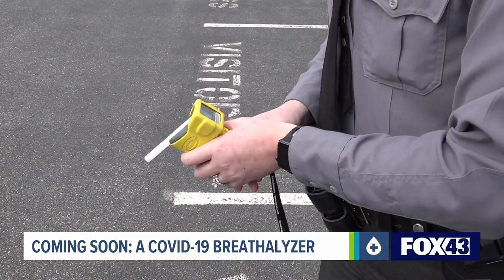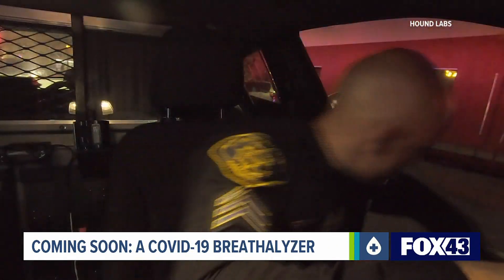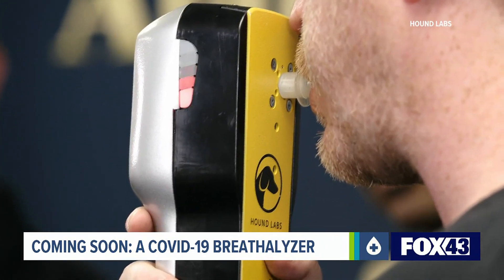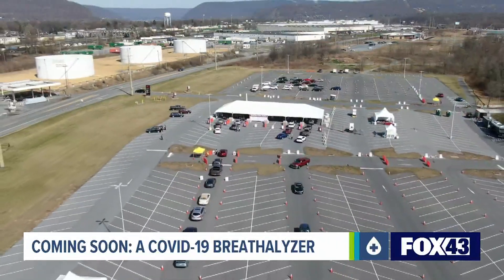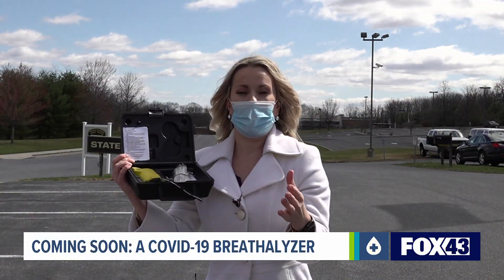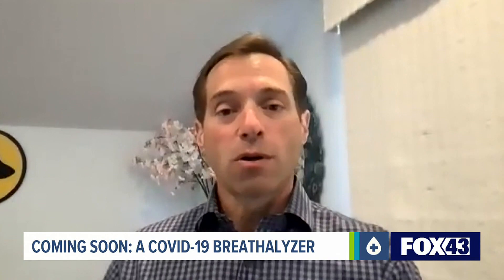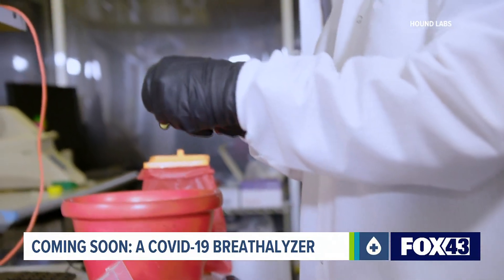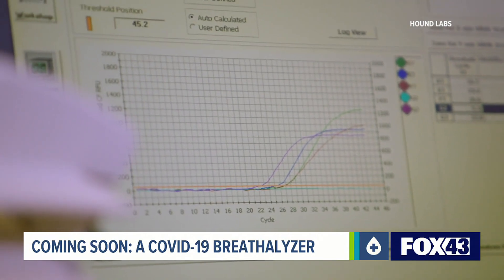The marijuana breathalyzer is here. Next up: a breathalyzer to catch people infected with COVID-19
The same company debuting a marijuana breathalyzer this year is now set to use that same technology to develop a breathalyzer for COVID-19